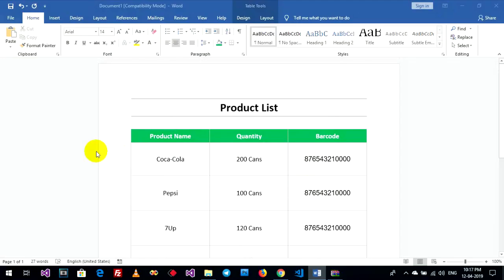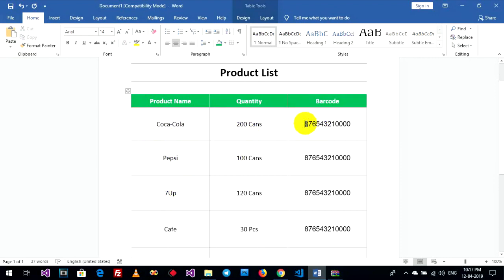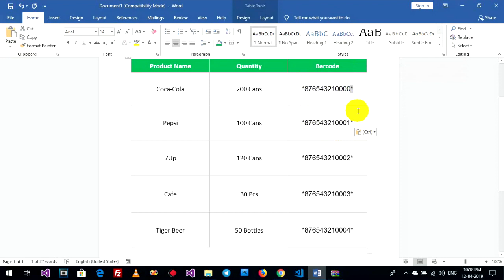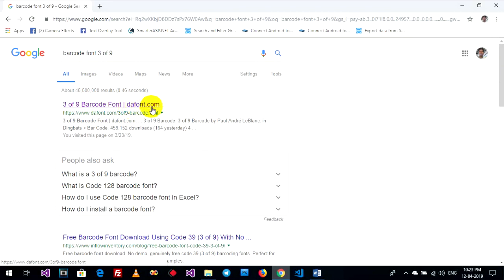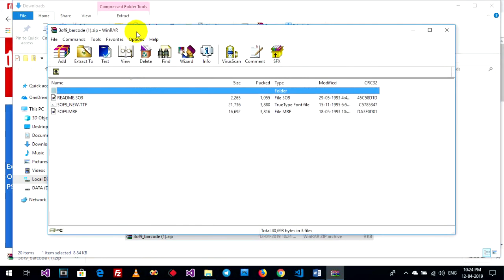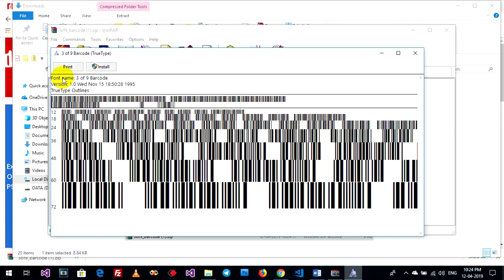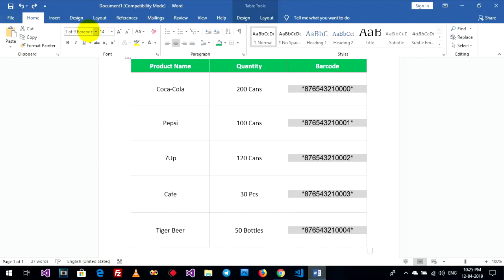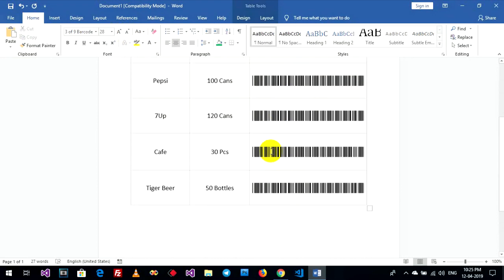How to create a barcode in Ms Word using Barcode Font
With this video, you can create barcode in Microsoft Word using barcode font. it's easy and help your work.So this is "How to generate barcode in Ms Word With barcode font".

Get More Tutorial About Ms Word

- How to protect your text or templates in Ms Word, don't allow someone edit (Restrict Editing)